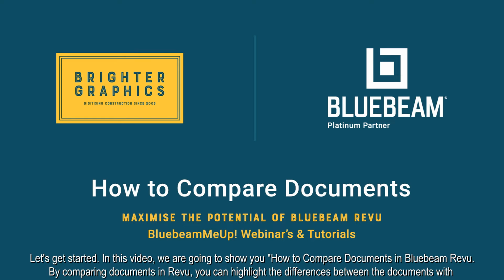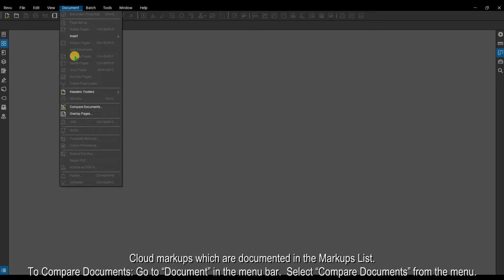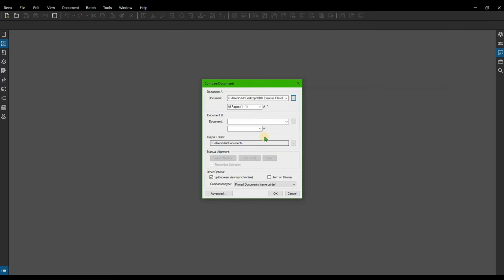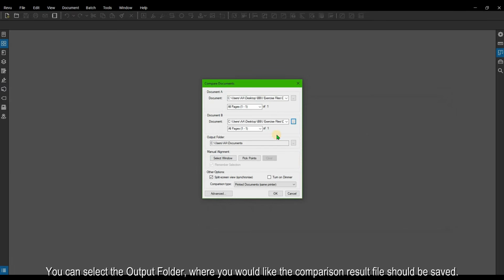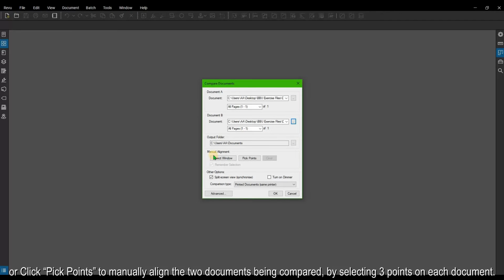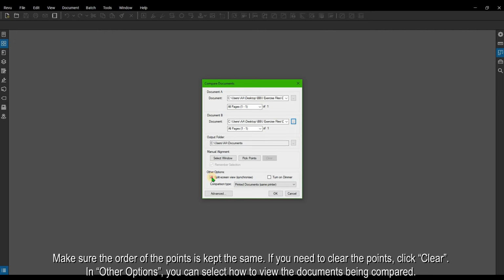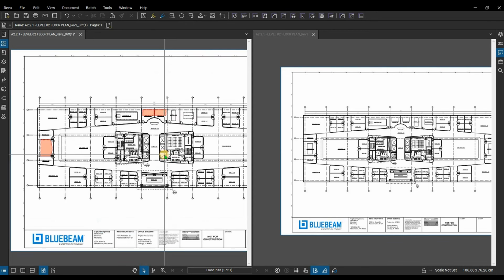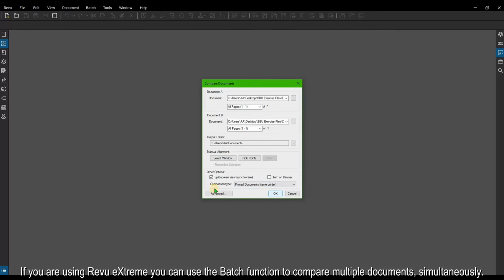How to Compare Documents in Bluebeam Revu by Brighter Graphics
The Compare Documents feature is used to compare two PDFs and highlight the differences. The differences are indicated with markups that can be reviewed easily using the Markups list.

In this video, we are going to show you How to...“Compare Documents in Bluebeam Revu”, which will save you time and allow you to work effectively, maximising the potential of Bluebeam Revu.

We have been “Digitising Construction” since 2003.  Our products: Bluebeam – uses the power of PDF collaboration with smart tools such as Markups, Tool Sets and much more.

OpenSpace – uses AI (Artificial Intelligence) to enhance 360° image (Capture) based construction.

Brighter Graphics were the first (and is now the longest established) Bluebeam Resellers in the UK. We are a Bluebeam Platinum Partner and your go to partner for all your Bluebeam Solutions needs. We have the most comprehensive resource library for Bluebeam Solutions, which is available to our customer's to use as and when needed. to learn more.

We are also the first official OpenSpace reseller in the UK.